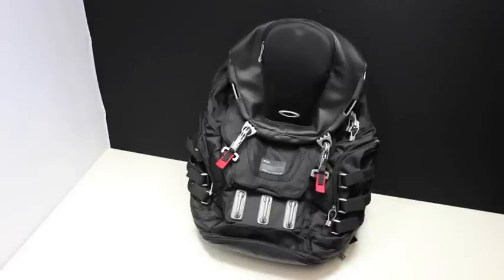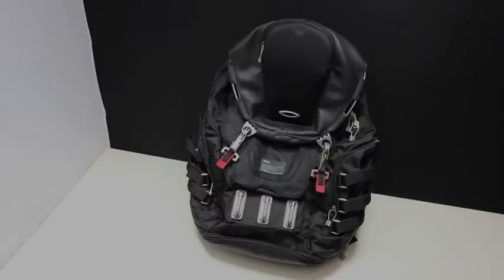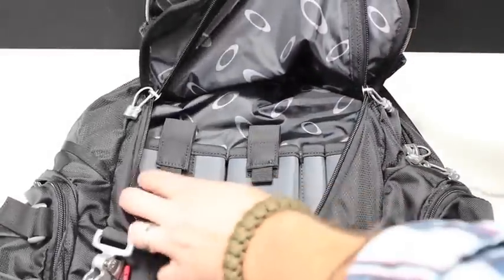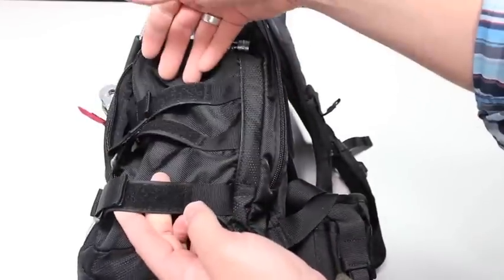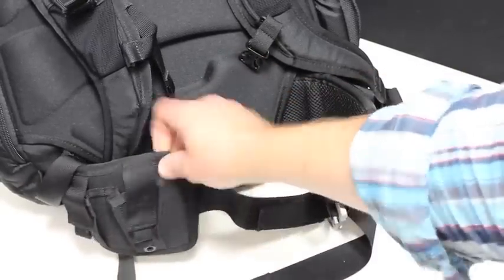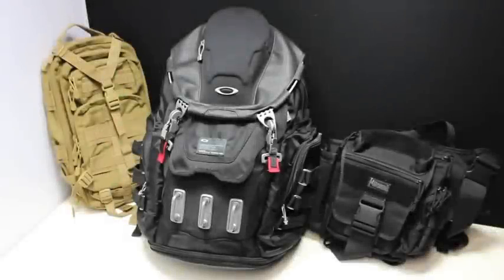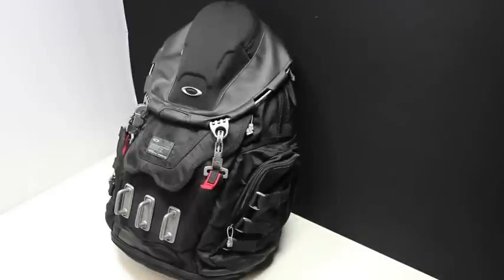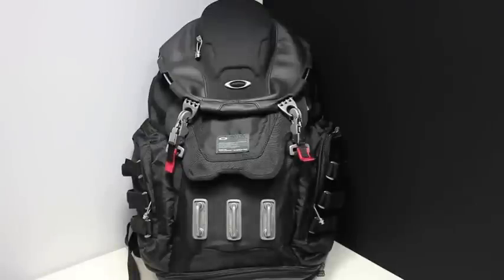Oakley Kitchen Sink Backpack: LOAD IT UP! | Great for A Bug Out Bag, Survival Bag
I saw the Oakley Kitchen Sink Backpack on L.A. Police Gear's website and thought it'd be a cool pack to review.  My buddy Brendan had one and we made a trade so I could get it for review.  Man, this thing holds A LOT of gear.  Unique looking, lots of pockets to organize your kit, and high-quality construction.  The only down-side is the cost - usually between $150 and $200.  BUT that said, it's not going to disappoint.  Check it out.

Amazon link to the Oakley Kitchen Sink

BUDGET-FRIENDLY ITEMS I RECOMMEND:
1. The Mora Craftline Basic 5 11
2. Mylar Blankets
3. UCO Stormproof Matches
4. Light My Fire Fire Steel 2.0
5. Stanley Stainless Steel Cook Set

SOLID SURVIVAL KNIVES:
1. ESEE 6
2. Ontario Knife Company Rat 7
3. Benchmade Bushcrafter
4. TOPS Kukri
5. Mora Garberg

1.CRKT Squid
2. Benchmade Griptilian
3. Spyderco Tenacious
4. Ontario Knife Company Rat 2
5. CRKT Fossil

1. Streamlight Microstream
2. Olight S1R Baton 2
3. Thrunite T1
4. Thrunite TC15
5. Fenix PD35 TAC

1. Bahco Laplander Saw
2. Corona Folding Saw
3. Mechanix Gloves
4. Large Firesteel
5. Pocket Bellows

SOLID BAGS
1. Vertx EDC Commuter Sling Bag
2. Maxpedition Valence Tech Sling
3. Vanquest Mobius
4. Vanquest Envoy 13 Bag
5. Helikon-Tex Bail Out Bag

2. 10 Lies About Survival